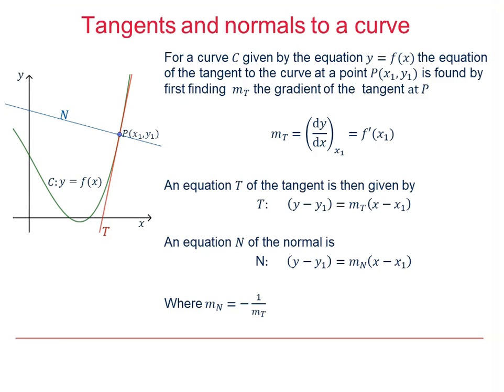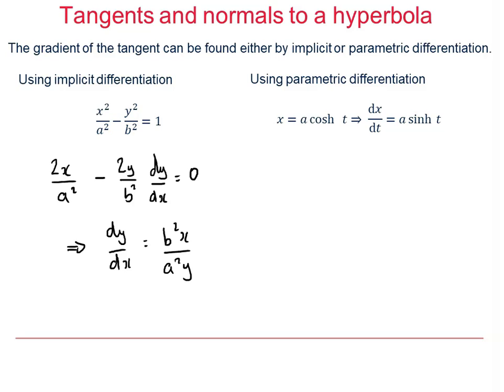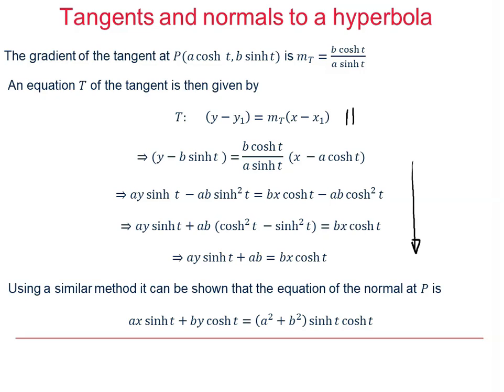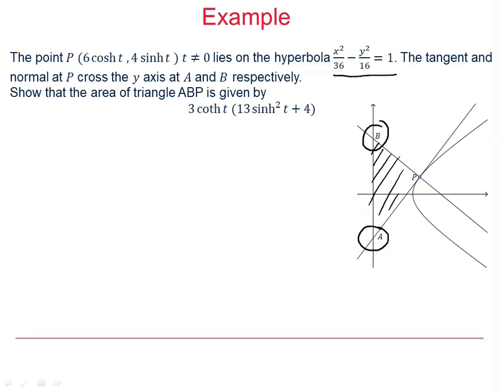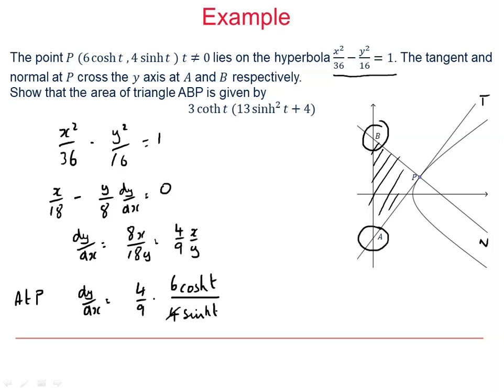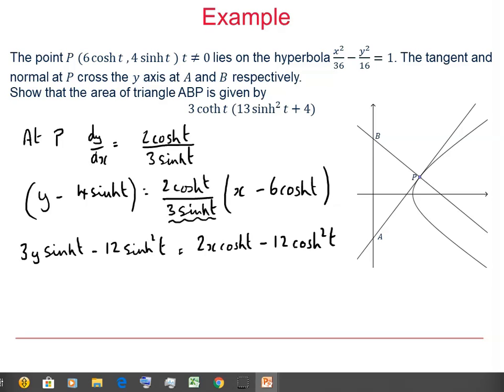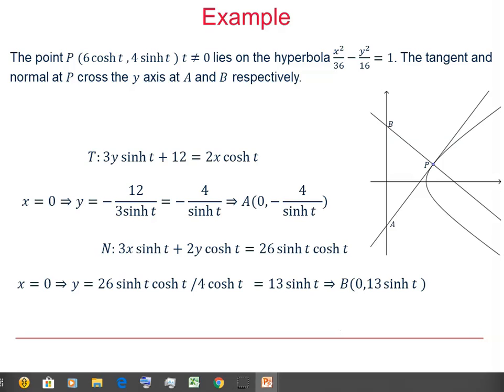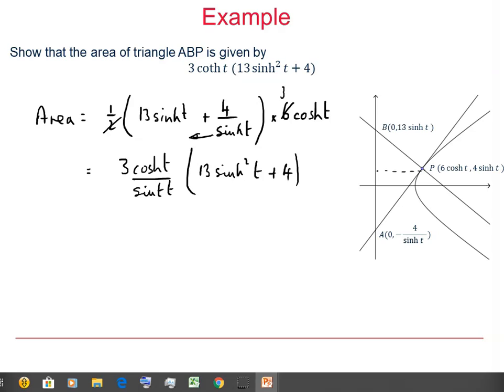Edexcel Further Pure 1: Coordinate systems 2-7